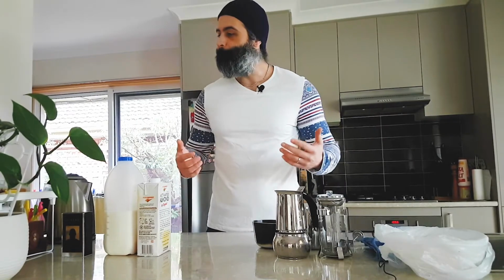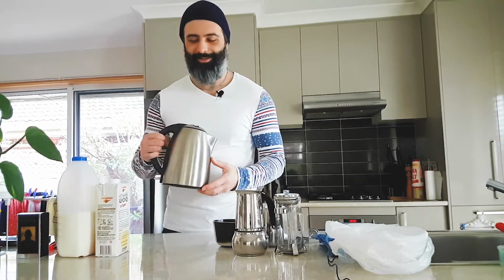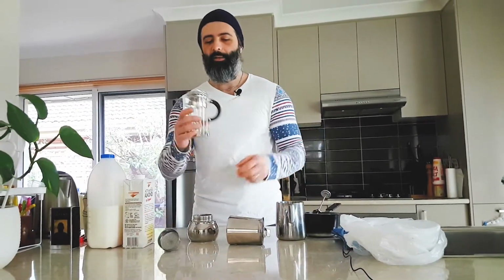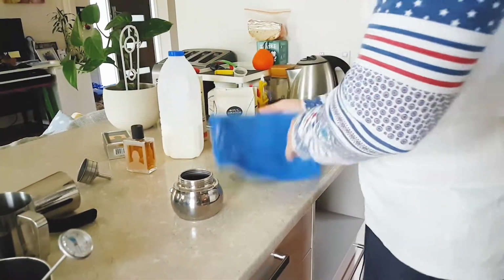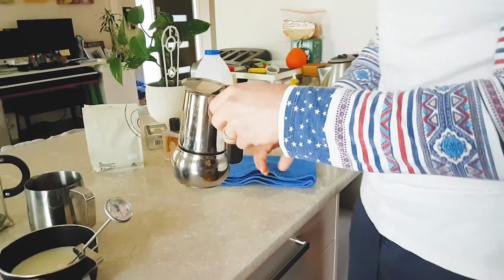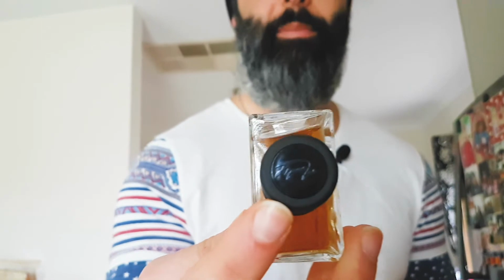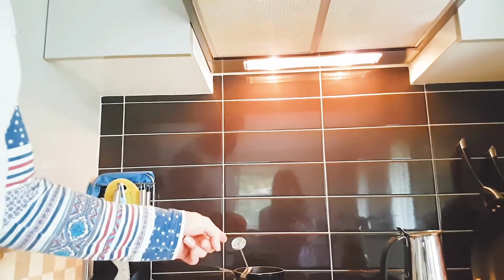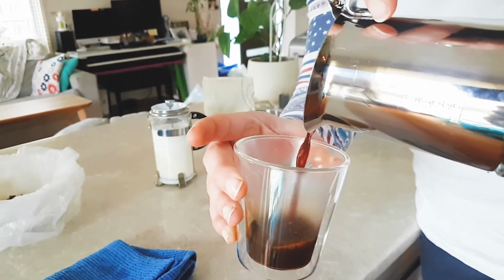Why TF would Michael Jordan approve of this bottle design?!?!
Welcome to me! Raffi
I wax philosophical about fragrances.
Lockdown Stage 4 in sunny Melbourne means our coffee mad peeps can't get their thrice daily dose of the hot bean juice.
In this video i show you how to make a decent latte using caveman tools & my MacGyver handbook (paper clip not included).
To pair with my latte goes Michael Jordan Legend eau de toilette